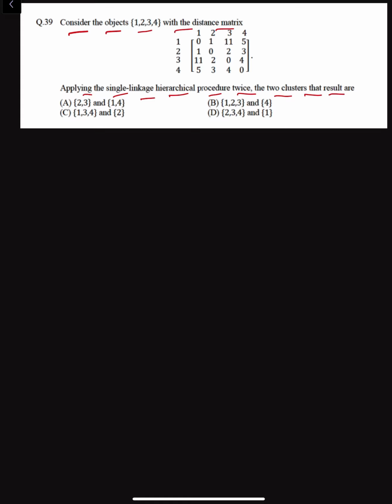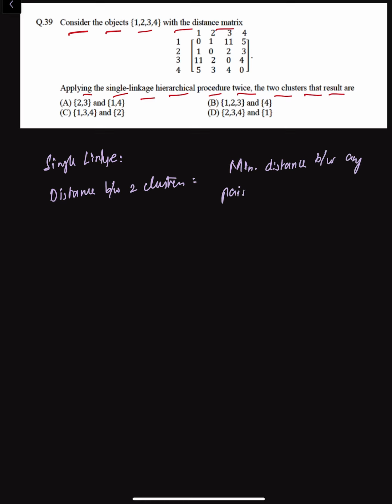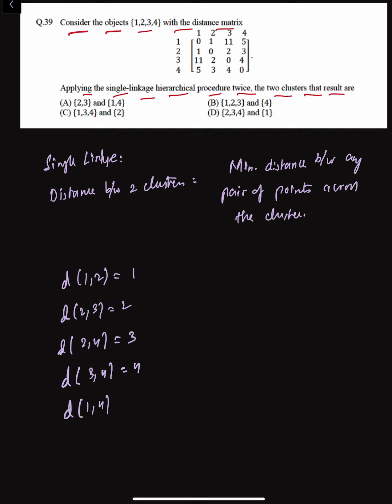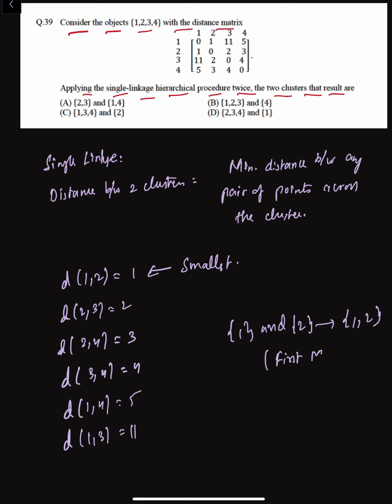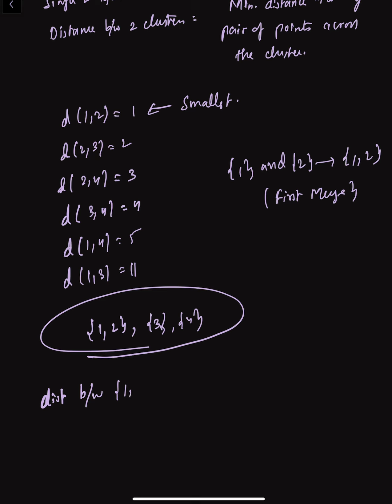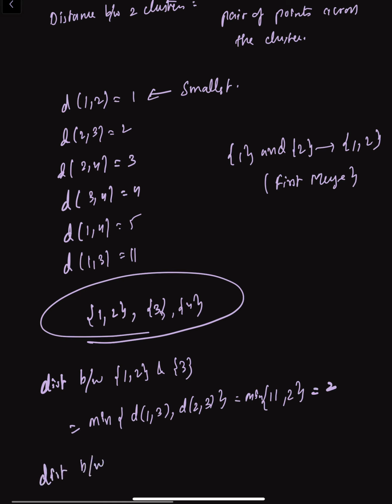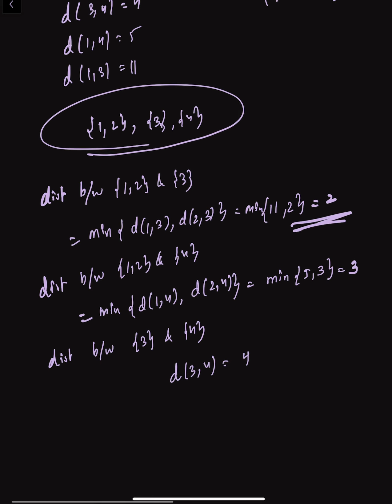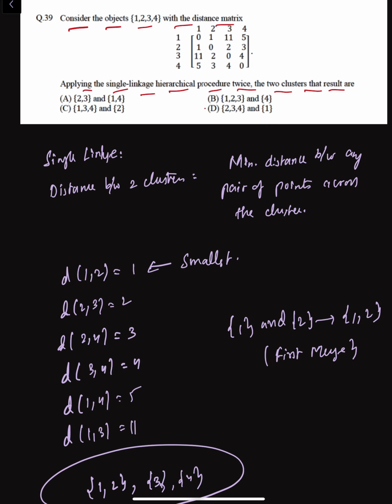GATE ST 2019 | Problem-39 | RitwikMath